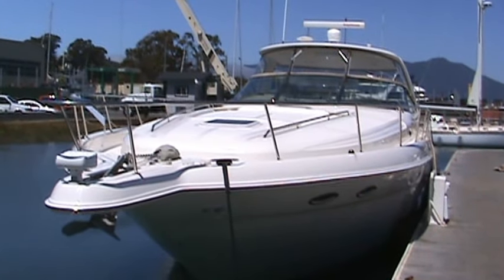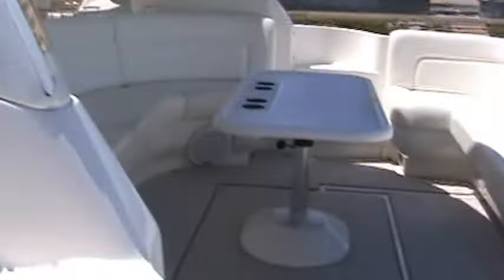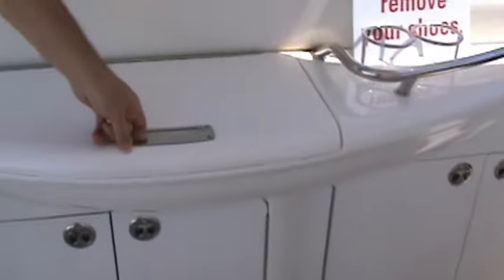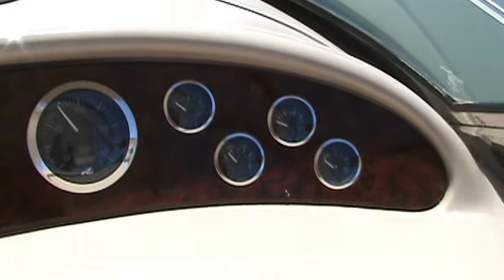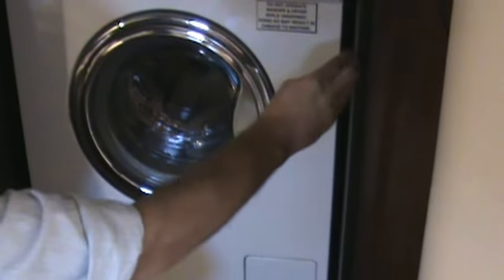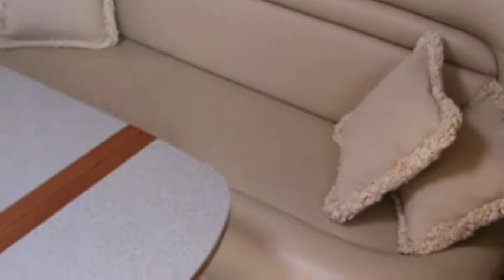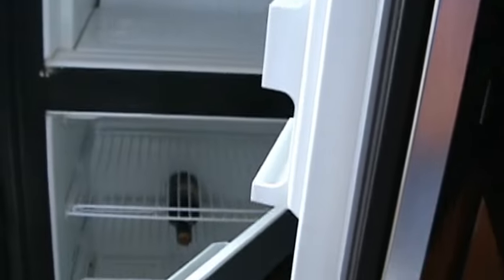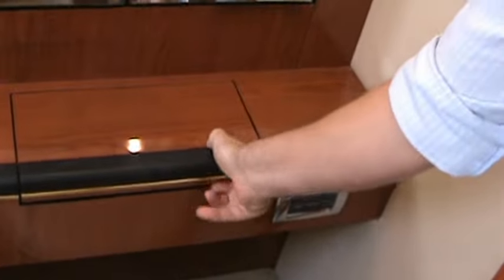2002 Sea Ray 460 Sundancer at Silver Seas Yachts Sausalito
Offered FOR SALE at $229,000 This 2002 Sea Ray 460 Sundancer with 550 Hrs on the Cummins 6CTA Diesel Engines, She has only 187 hours on the genset and has had a recent service by Cummins West. Her options list includes cockpit heat and air, bow thruster and auto pilot with a Ratheon RL80C radar. Interior is as new, cockpit carpet is new and upholstry is excellent. New aft canvas and new high grade isenglass makes her show as an excellent example of a fine express motor yacht. Gel coat is in fantastic shape and recent bottom paint too!!

Call:- Silver Sea Yachts Sauslaito CA on 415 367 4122